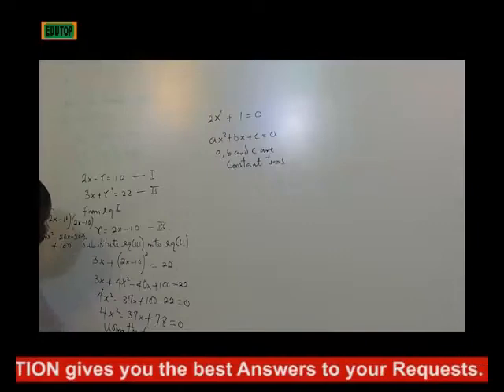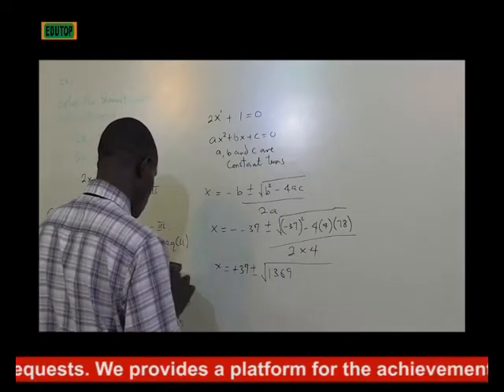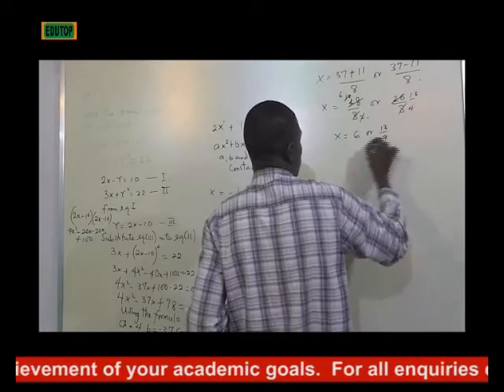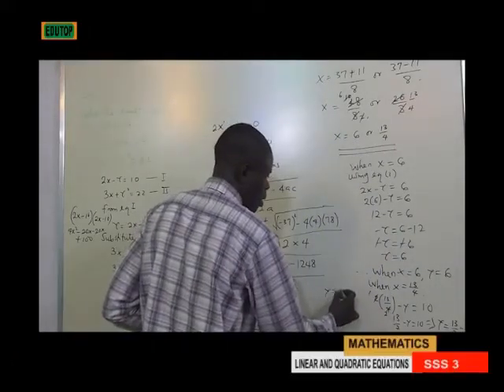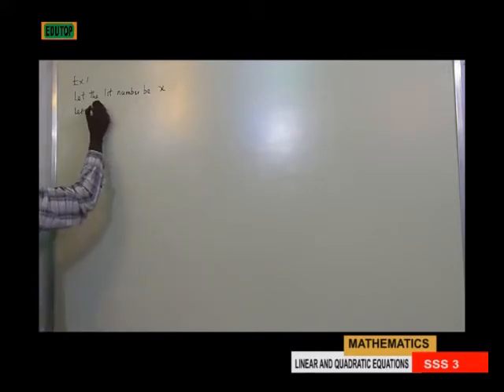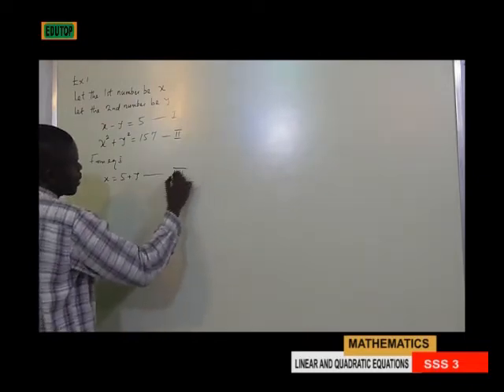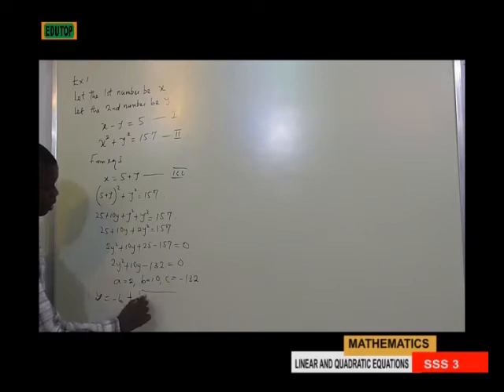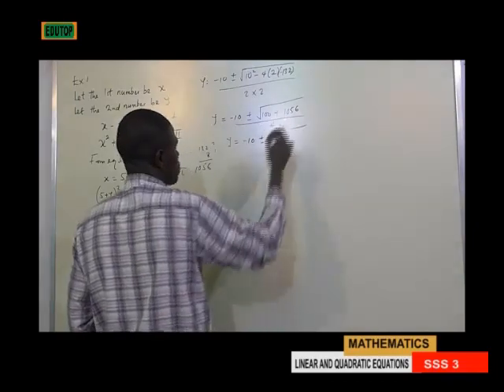(MATHEMATICS FOR SENIOR SECONDARY SCHOOL SS3) Lesson 14